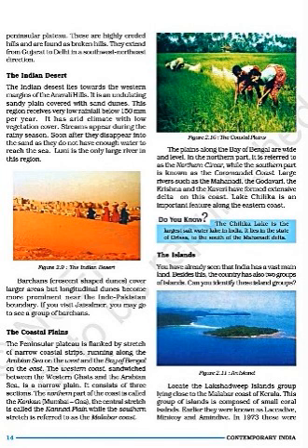Physical features of India Part IV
Chapter 2 Geography Grade IX